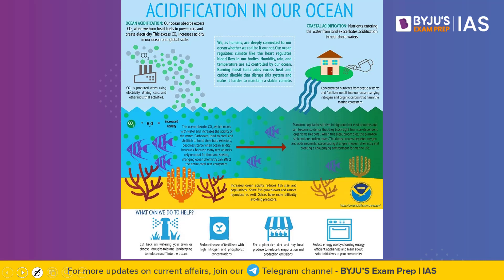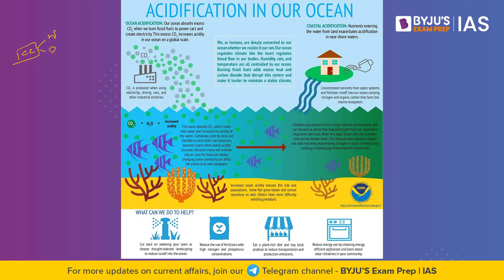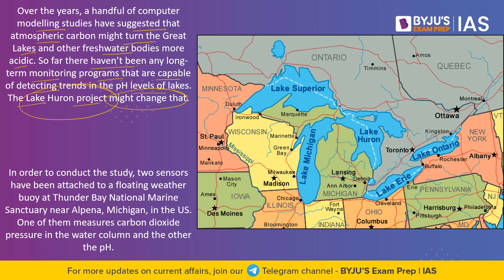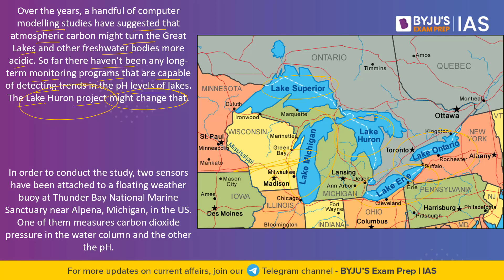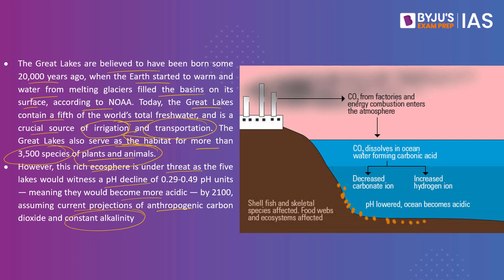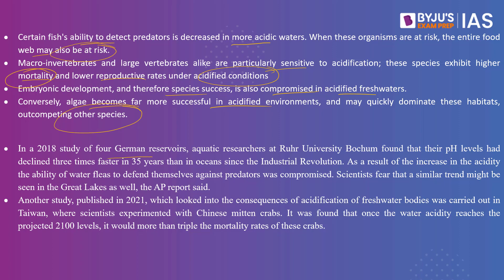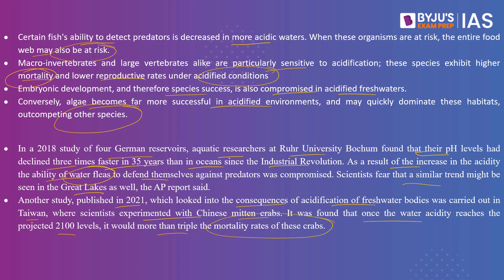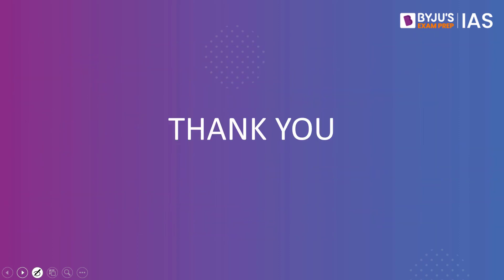Great Lakes of US & Canada Turning Acidic | Climate Change Causes Acidification | UPSC IAS 2023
With climate change wreaking havoc across the world as extreme weather events become more frequent and intense, scientists have a new worry. Freshwater systems are turning more acidic due to atmospheric carbon. In this episode of Big News we discuss the US-Canada Great Lakes turning acidic, effects of freshwater acidification and steps to reduce acidification.

👉 Download the BYJU'S Exam Prep App for Current Affairs updates and much more!

For The Big News in Hindi visit our Hindi Channel:   @BYJUSIASHindi

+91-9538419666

Happy Learning!